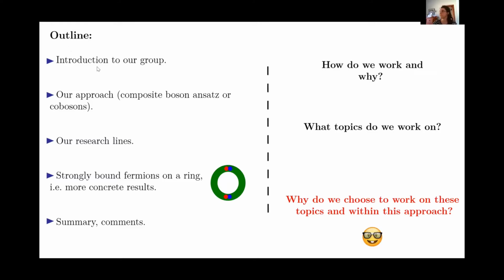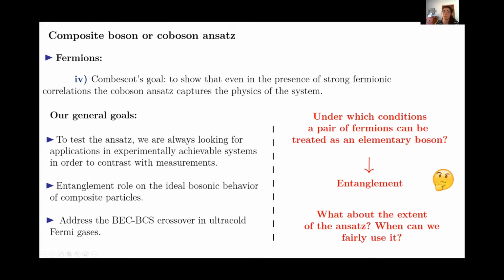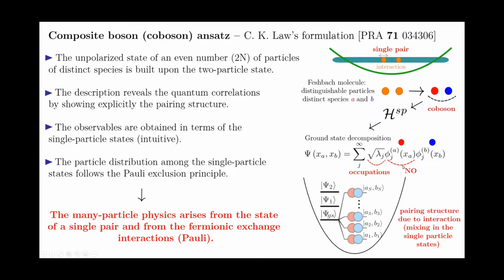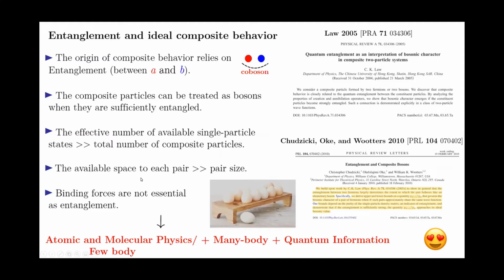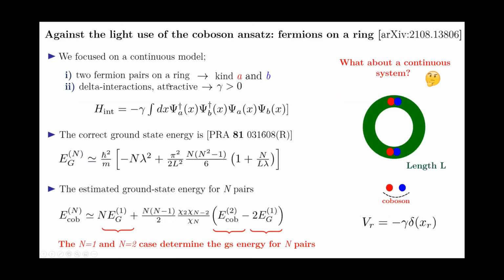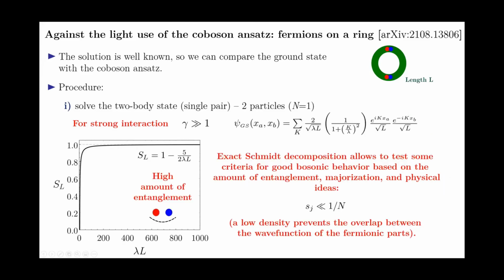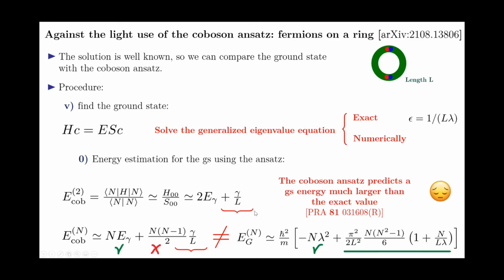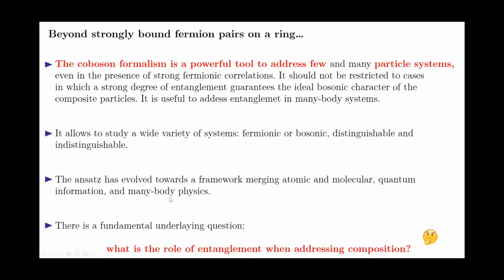E. Cuestas: Strongly bound fermion pairs on a ring: a composite-boson approach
Talk presented by Eloísa Cuestas at the X Conference on Quantum Foundations - Argentina, during December 2021.